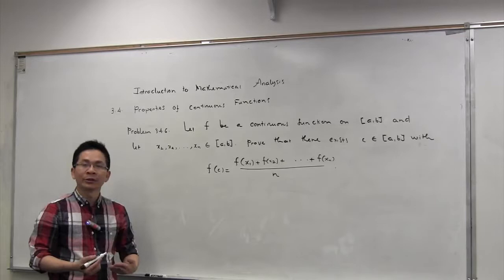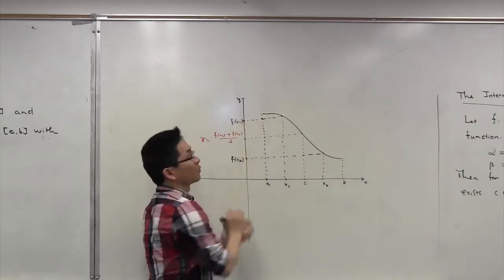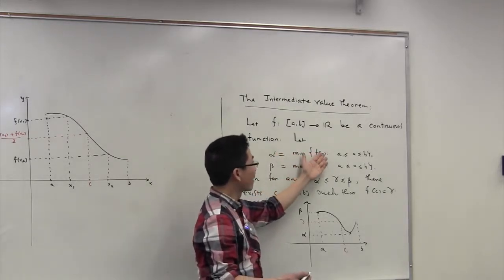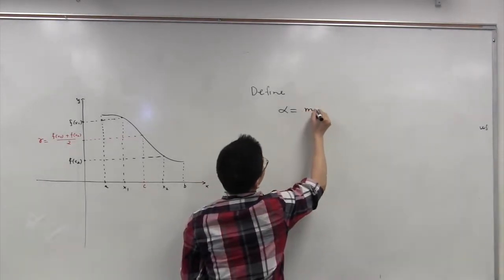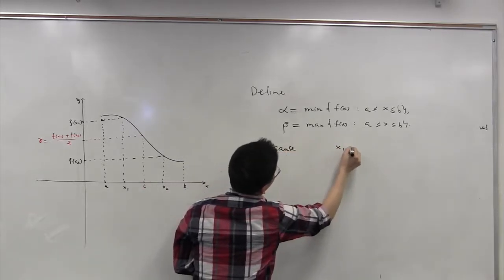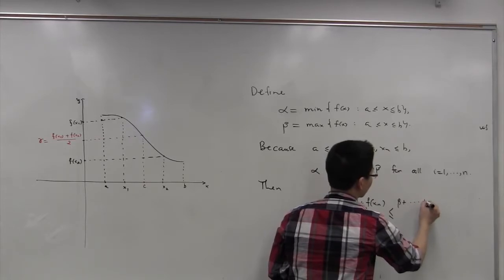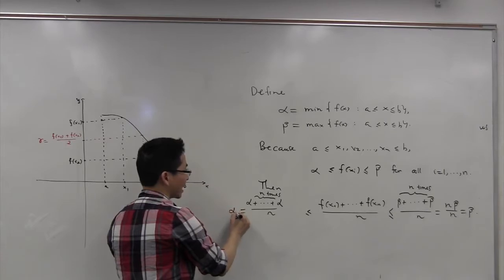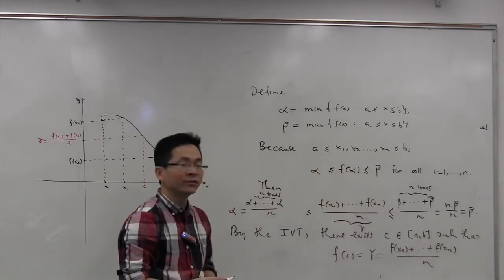The Intermediate Value Theorem--- Problem 3.4.6